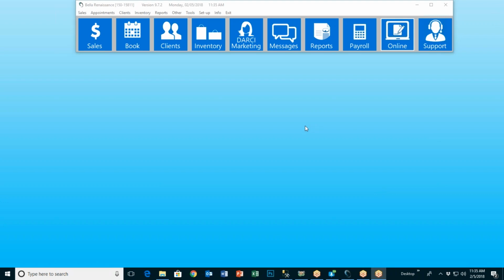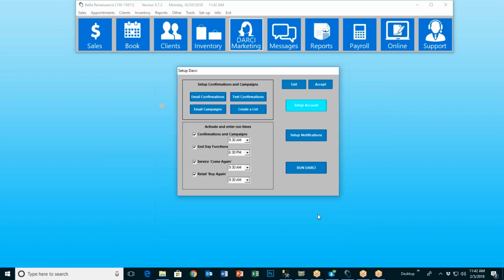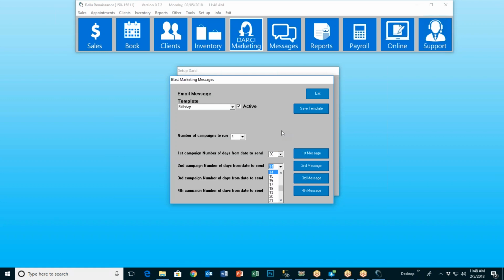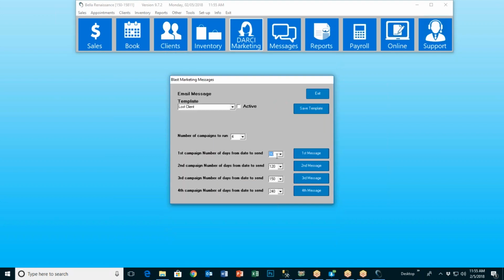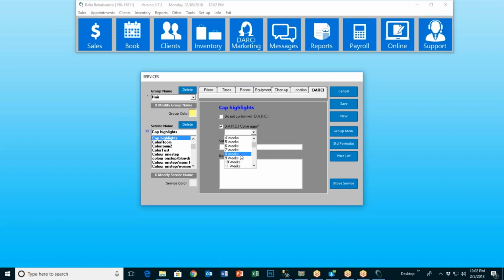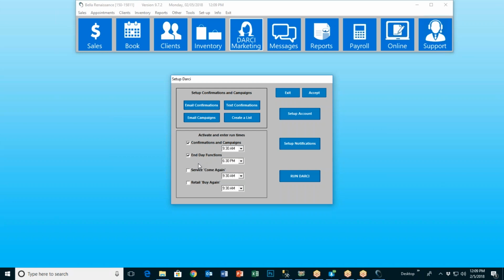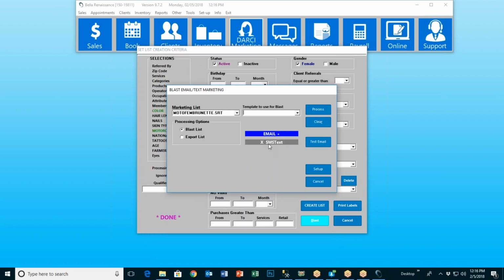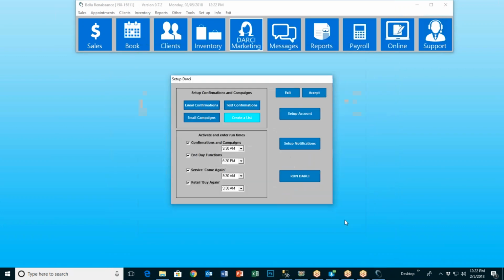2018 02 05 11 35 DARCI Marketing Class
DARCI Marketing class for Salon Vitor